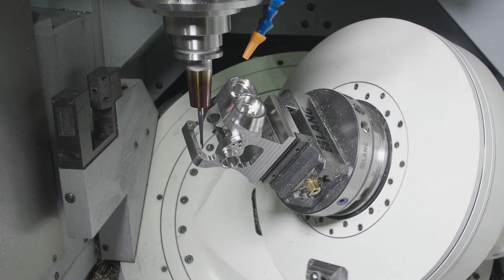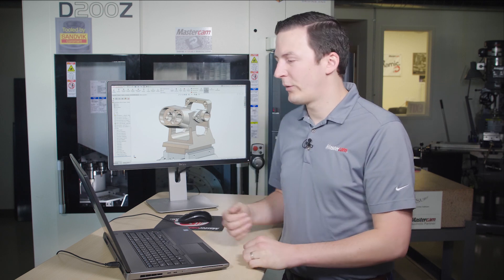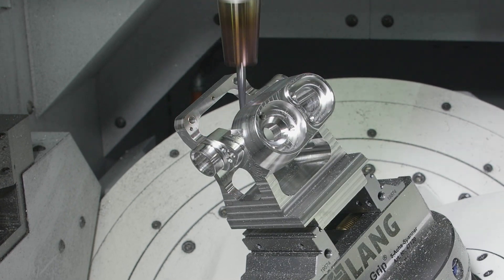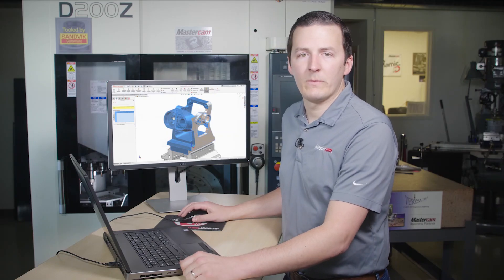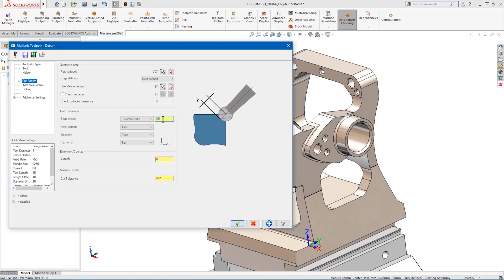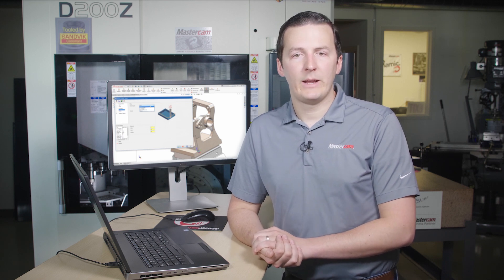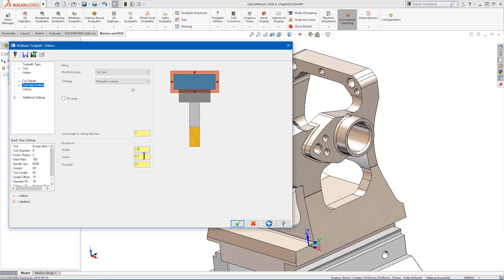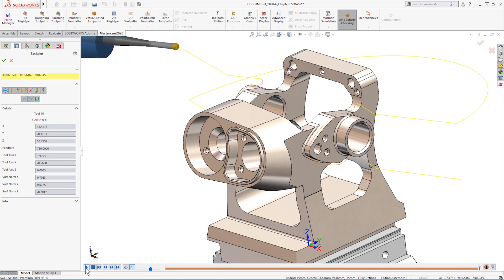Signature Part- Optical Mount Deburr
In this video, Chad uses Mastercam's amazing Deburr toolpath in Mastercam for SOLIDWORKS. Download this part file to follow along in standalone Mastercam, or in Mastercam for SOLIDWORKS, sign into my.mastercam.com and follow this link